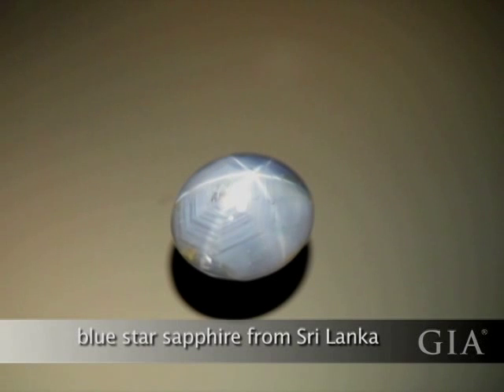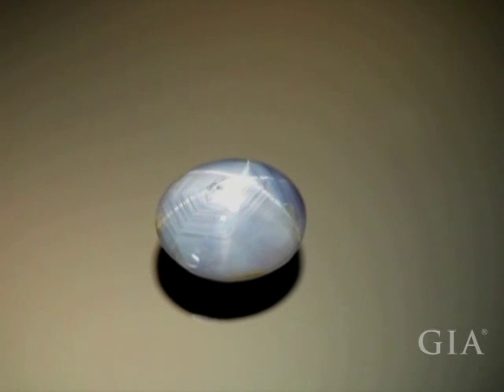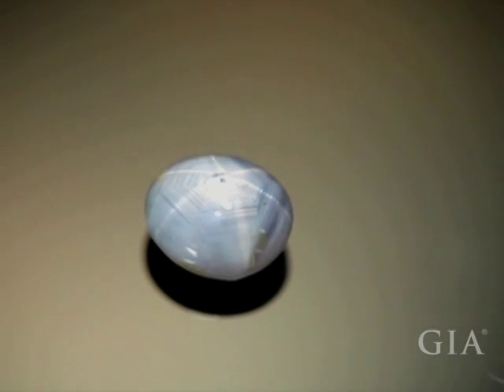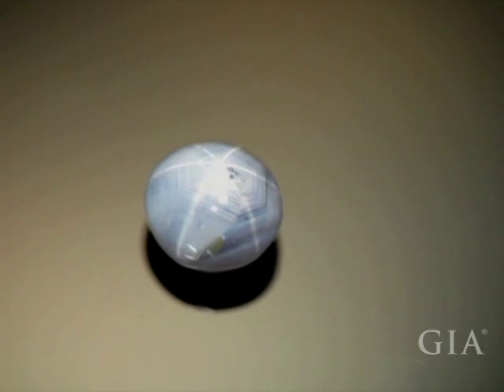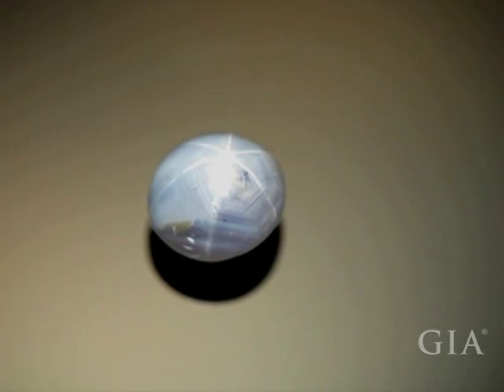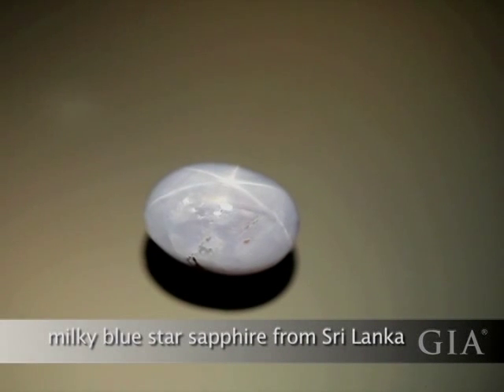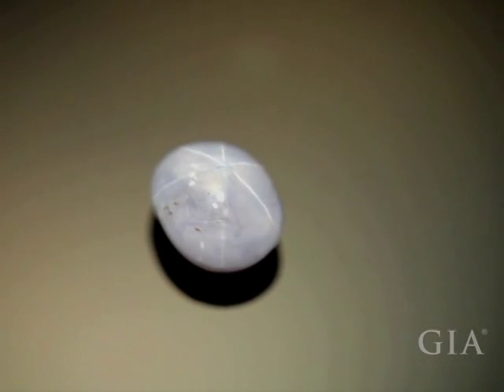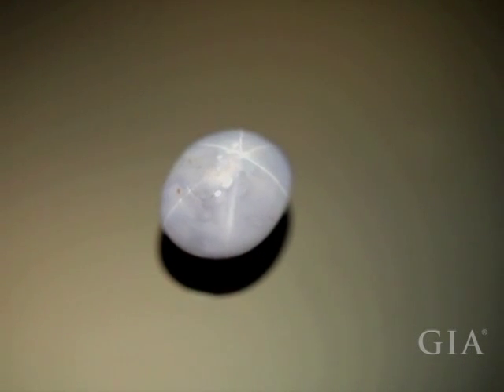Blue Star Sapphire From Sri Lanka, by GIA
Blue Star Sapphire From Sri Lanka, by GIA. This video explains that sapphire gemstone, the September birthstone, is a durable stone and the best-known blue gem. Learn about the characteristics of two types of blue sapphire. One is a blue star sapphire and the other a milky blue star sapphire, both from Sri Lanka. Blue sapphire ranges in size, and large blue sapphire is more readily available than large ruby. The most highly valued blue sapphire is velvety blue to blue-violet, in medium to medium dark tones. Preferred sapphires also have strong to vivid color saturation. The saturation should be as strong as possible without darkening the color and compromising brightness. Loose sapphires with these qualities command the highest prices per carat.

The Official GIA YouTube Channel is also a great resource for sapphire knowledge